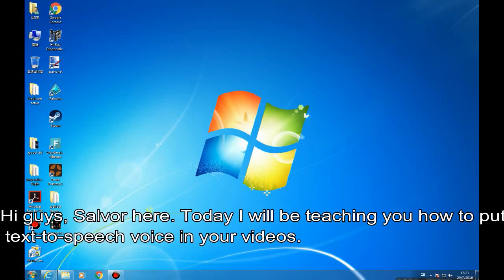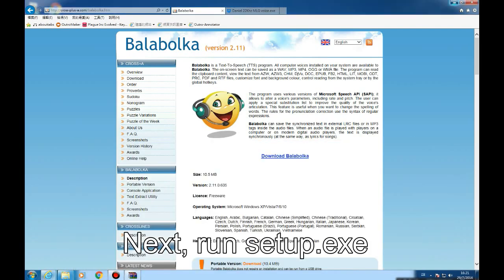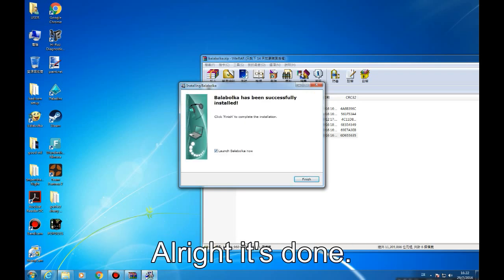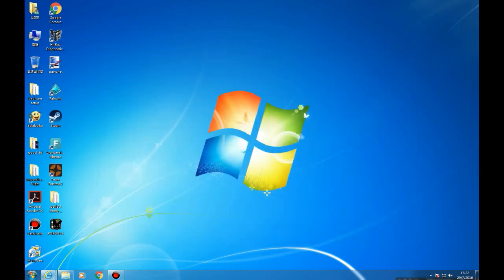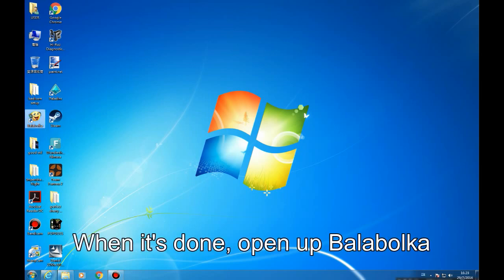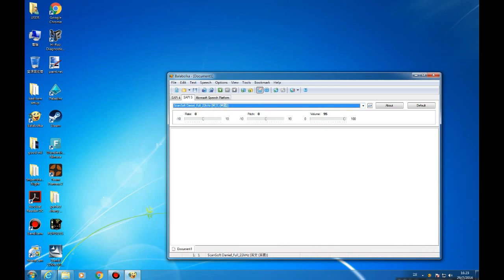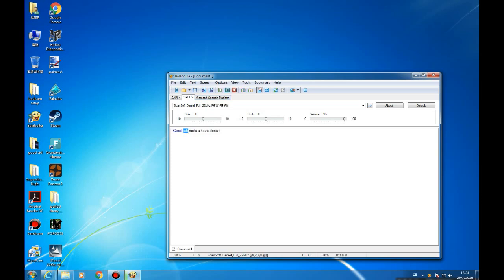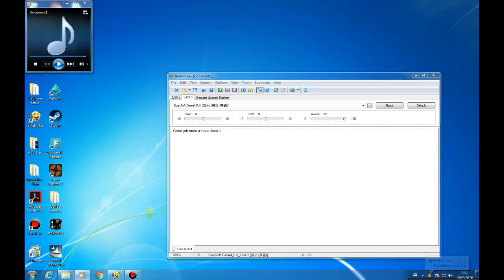How to get the meme text-to-speech voice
(It's not for mobile, you see me doing this on a computer, why would you think it works for mobile?)
It's a short tutorial on getting text-to-speech voice in your youtube videos:)
It is NOT a virus or anything that damages your computer no matter what your anti-virus crap or windows defender say. If you feel unsafe I recommend you just leave this video and look for some other way.

-Gibberish to test algorithm-